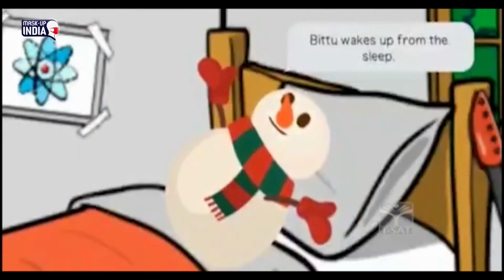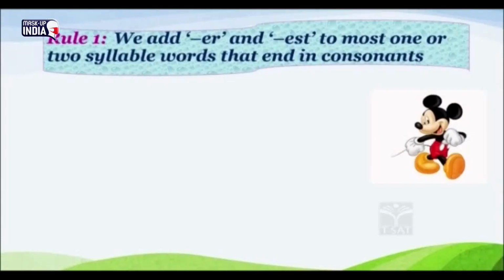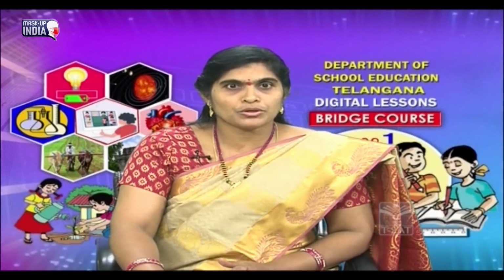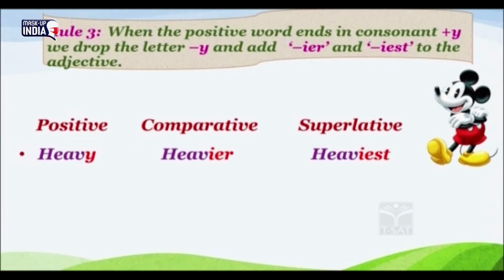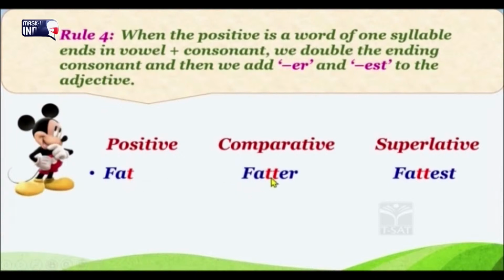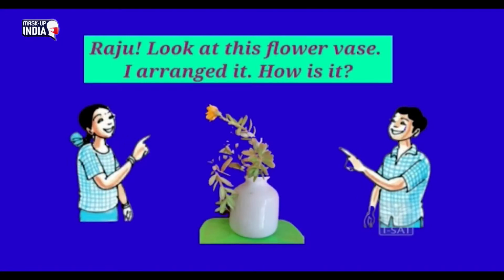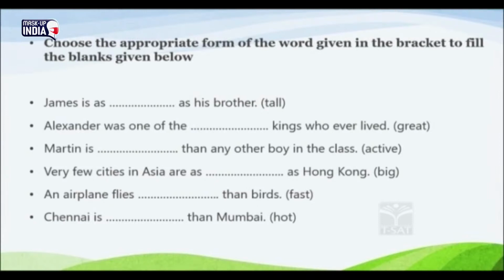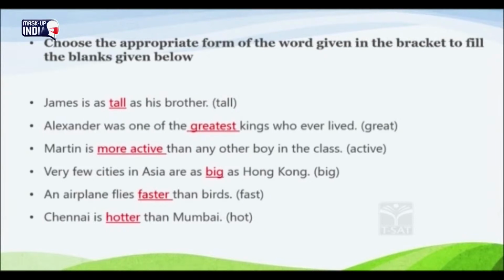(Level-3) 8,9th English Classes || Grammar Degrees of Comparision || School Education || July 08, 20